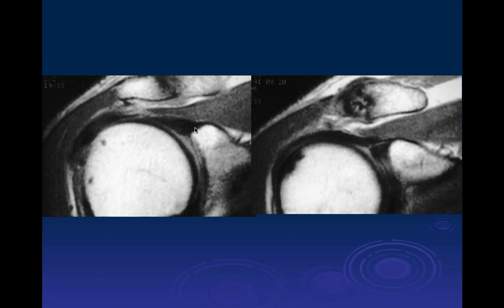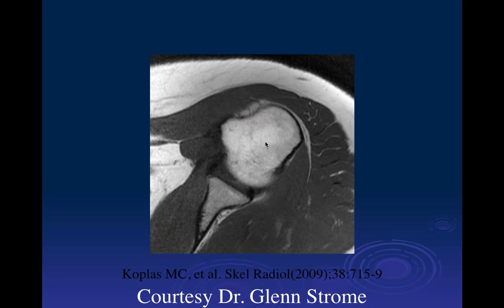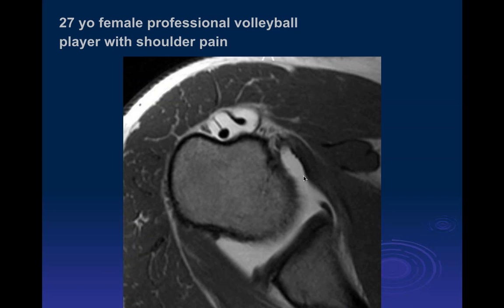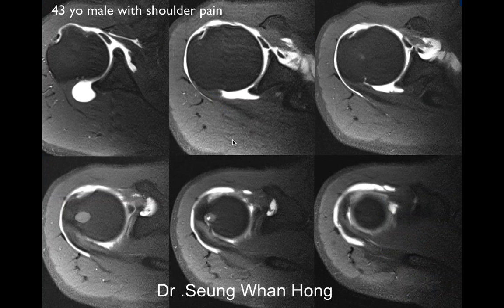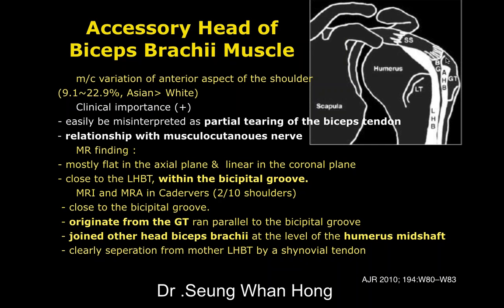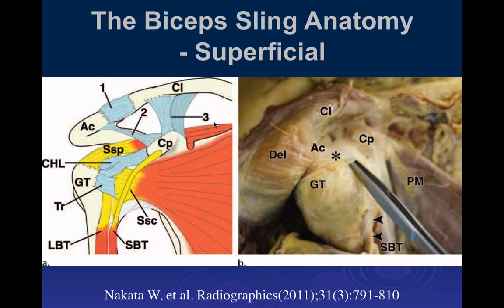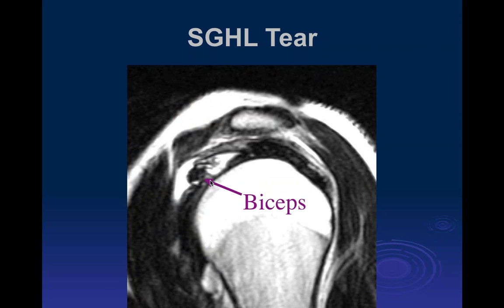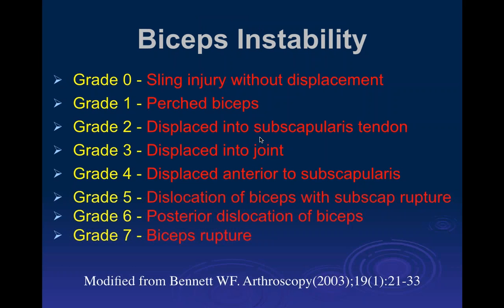Shoulder | Biceps Tendon Pt 1